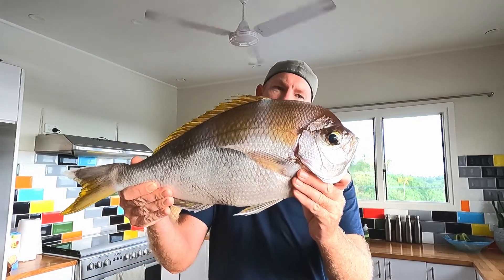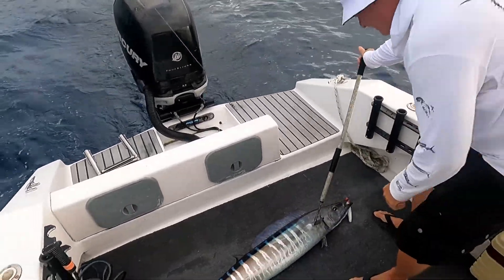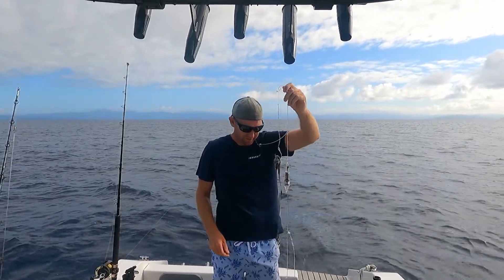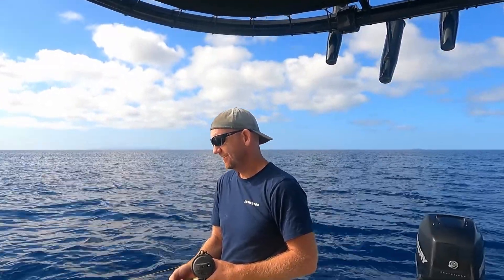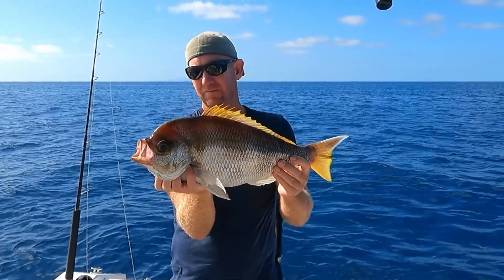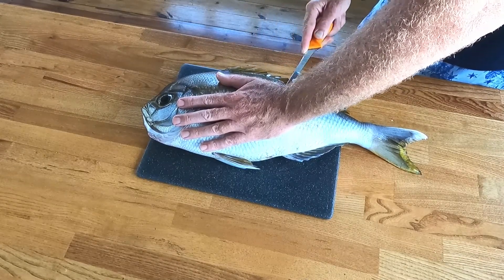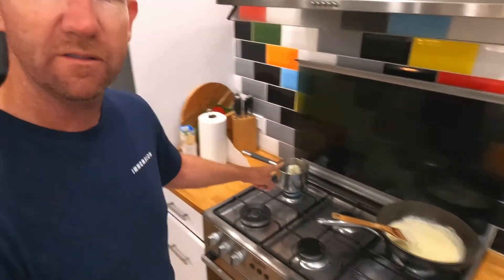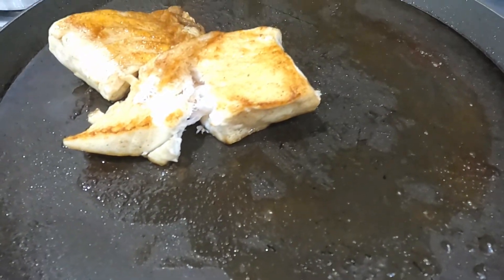Deep Drop Delight | From Ocean Depths to Creamy Garlic Perfection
Bula from the stunning shores of Fiji, where we embark on another exhilarating Immersion Fiji Catch & Cook adventure! Join us as we navigate the turquoise waters, reeling in a magnificent wahoo en route to a deep drop fishing haven.

In this action-packed episode, we'll dive into the depths of deep drop fishing for the very first time, even without the ideal setup. Brace yourselves for an incredible catch – a majestic Bedford Snapper on our very first drop!

Back in the kitchen, we'll transform this prized catch into a culinary masterpiece – a mouthwatering Bedford Snapper in a creamy garlic sauce that'll tantalize your taste buds.

Embrace the beauty of Fiji, the thrill of deep-sea fishing, and the art of culinary creation in this immersive Catch & Cook experience.